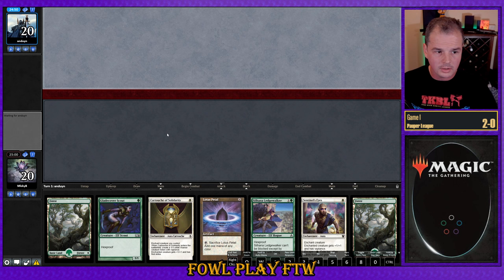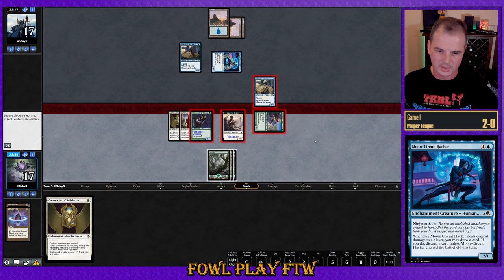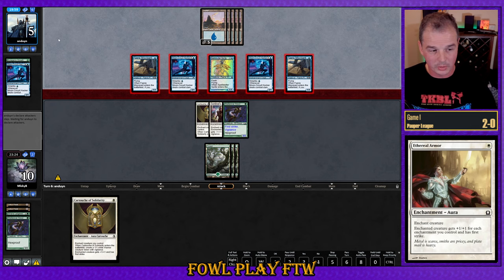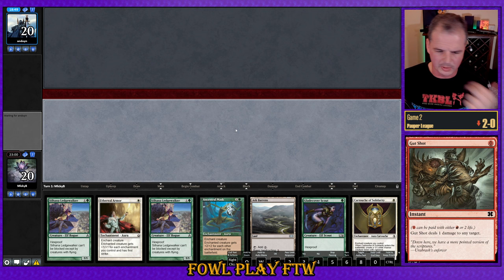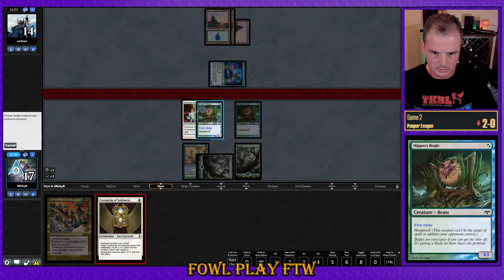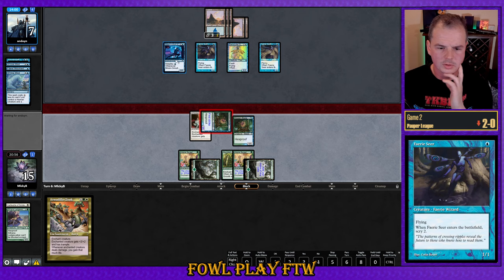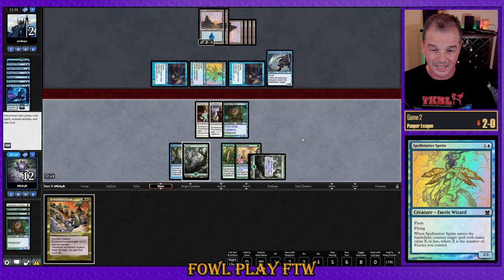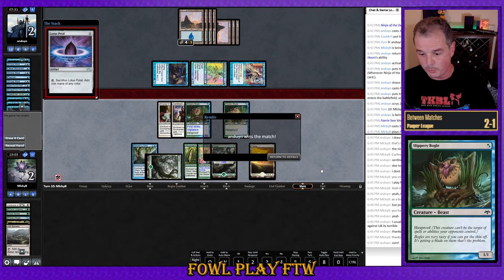Pauper; Bogles vs U Faeries; League, Match 3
0:00 Game 1
6:59 Sideboarding
8:35 Game 2